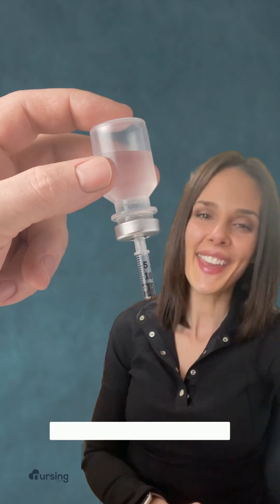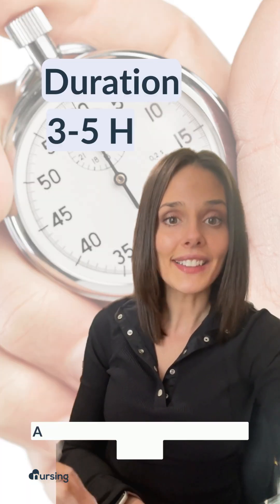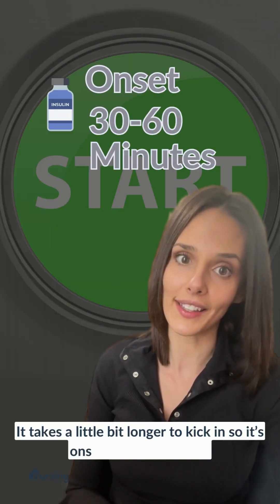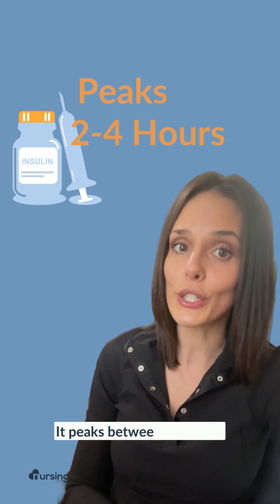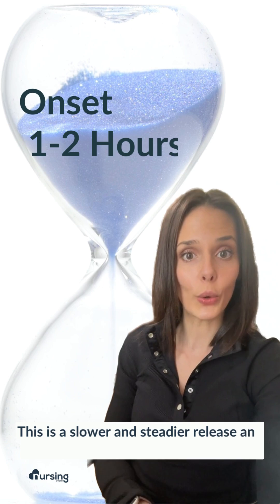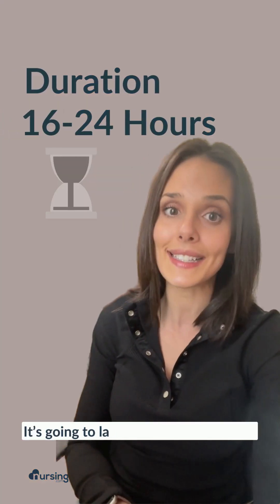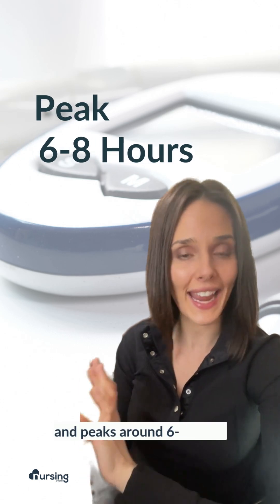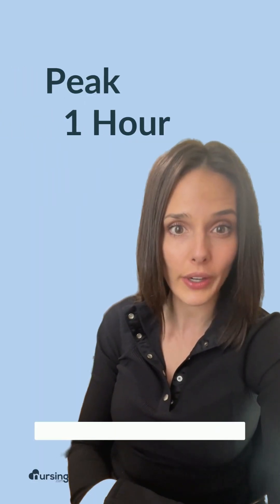Insulin Onset, Peak, and Duration Times